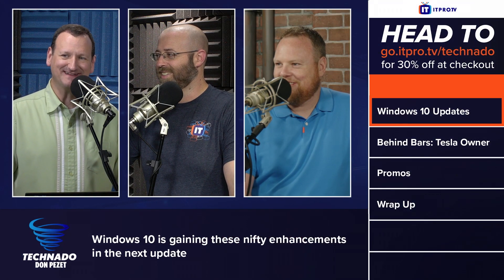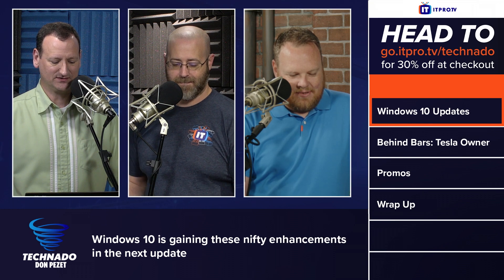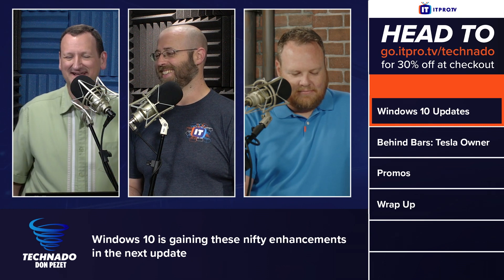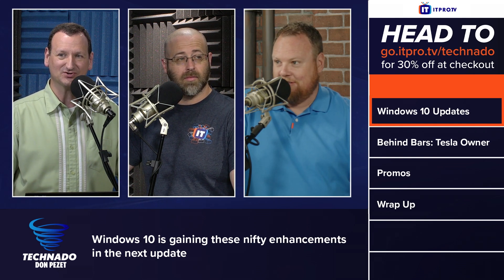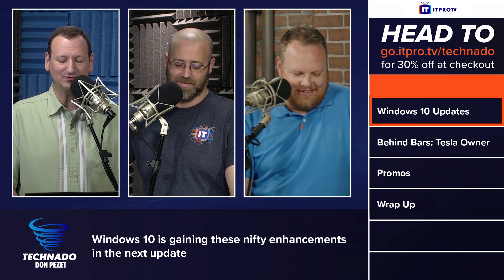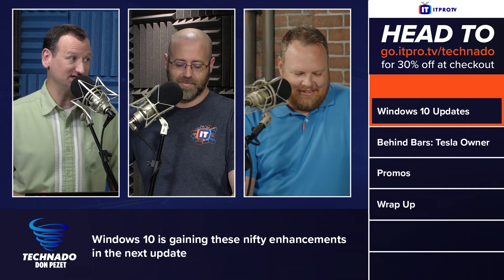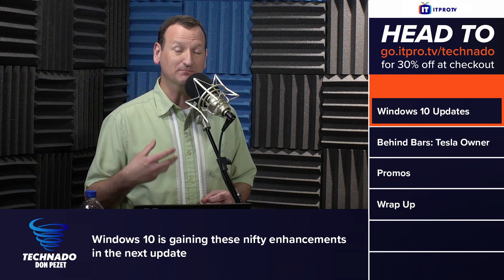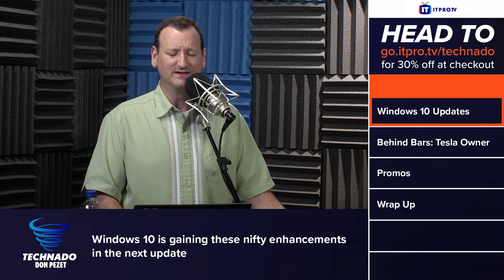What's New in the Windows 10 (May 2021) Update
How will the new Windows 10 update impact you? Most users will likely not notice a difference, however, certain enhancements and quality improvements may affect your user experience. Join the Technado team as they discuss the not-so-impressive enhancements in this new update.

Technado is a weekly tech podcast where Don Pezet, Peter VanRysdam, and Daniel Lowrie cover a whirlwind of tech from interviews with industry experts and up-and-coming companies to commentary on the week's news in the world of security, vendor certifications, networking, and just about anything IT related. New episodes released every Thursday!